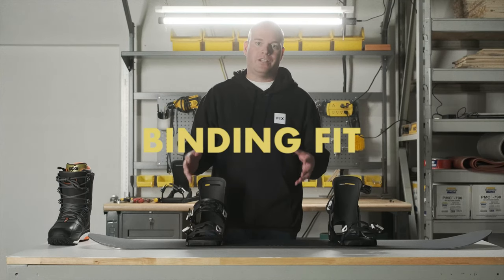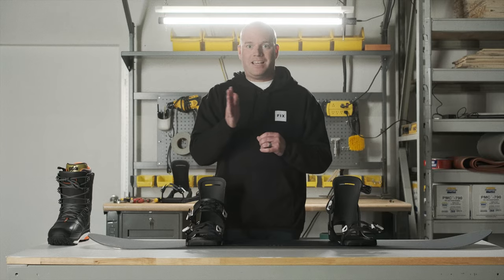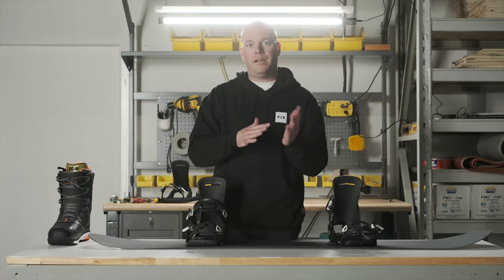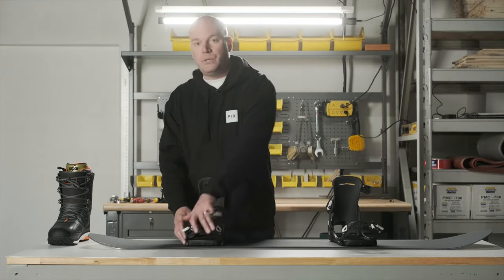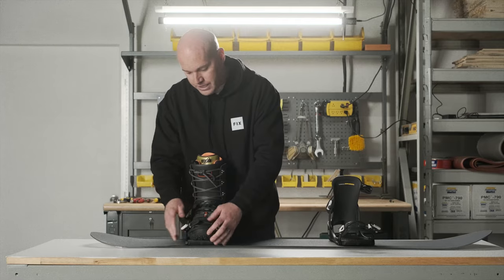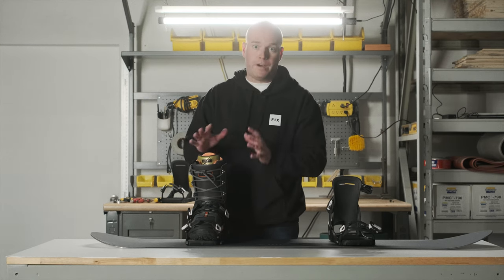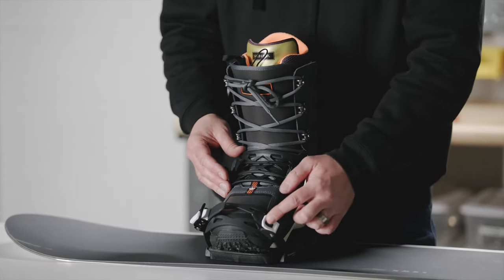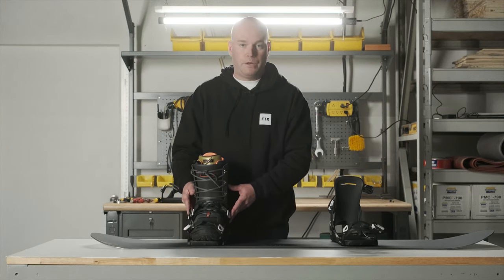How To Choose The Right Snowboard Binding Size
In this video Jason Broz, the founder of Fix explains how to choose the right binding size to optimize comfort and performance. If you still have questions about binding sizes after viewing this video, please contact our customer care team or view our sizing chart.